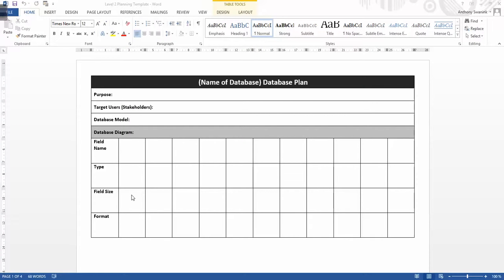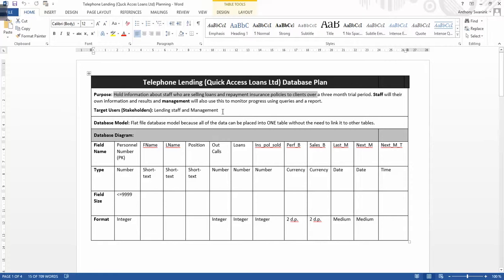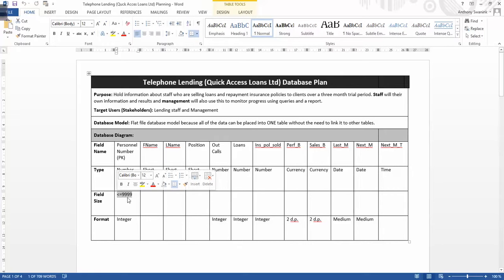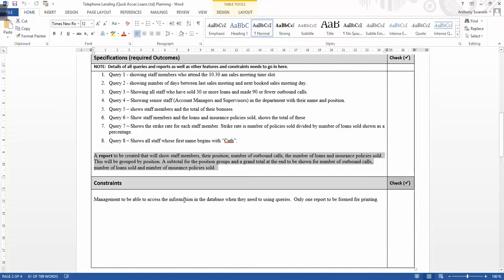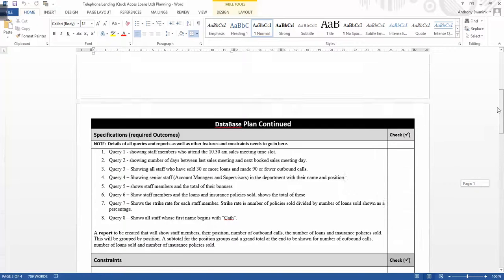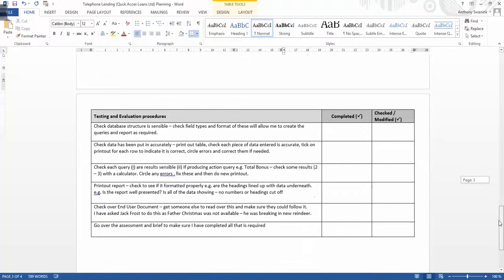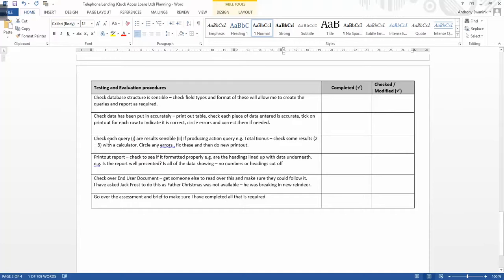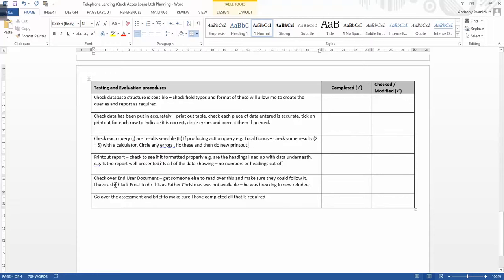Planning for US2787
Full description of the planning required for US2787 using the Telephone Lending (Quick Access Loans Ltd) database as the example